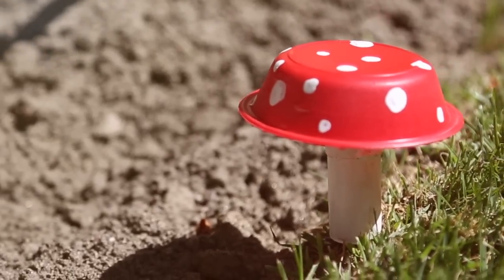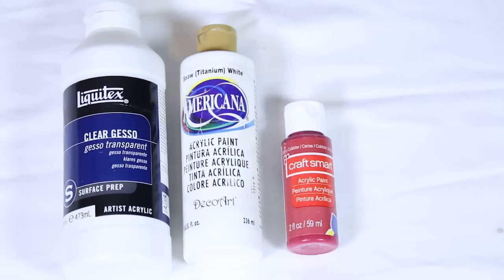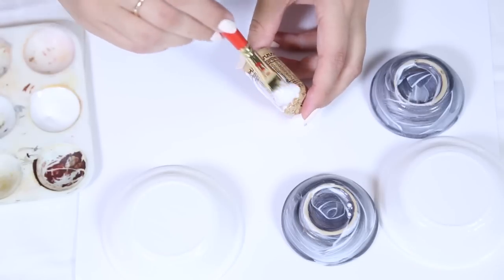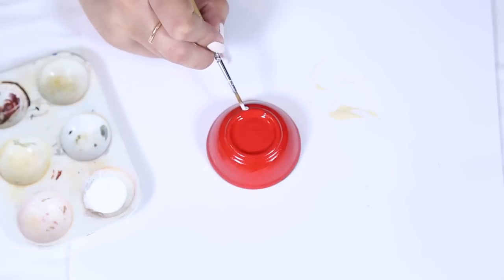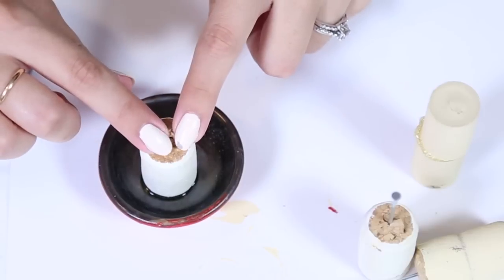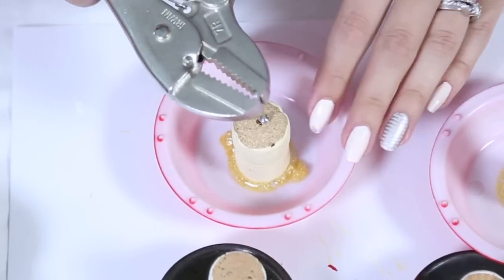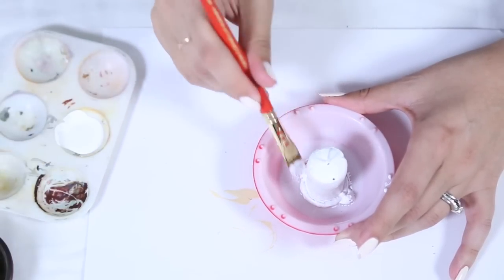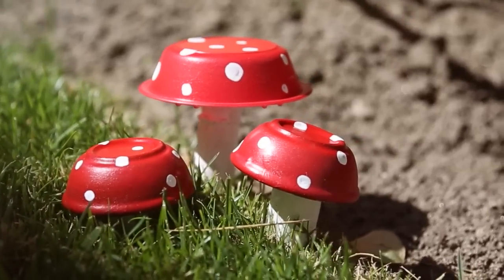Mushroom Decor ♥ DIY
Learn how to create adorable mushroom decor for your garden or lawn!